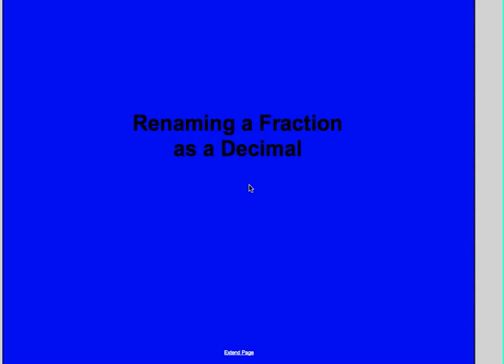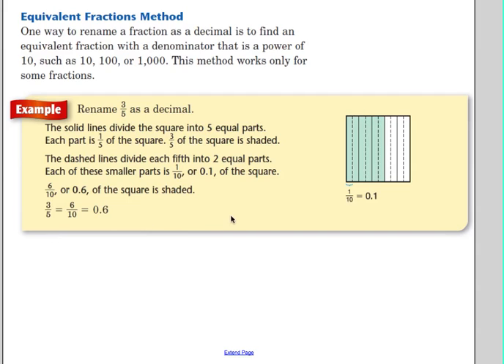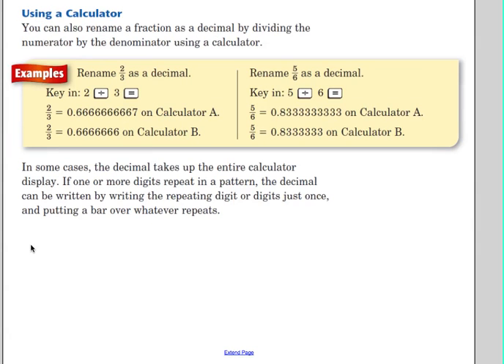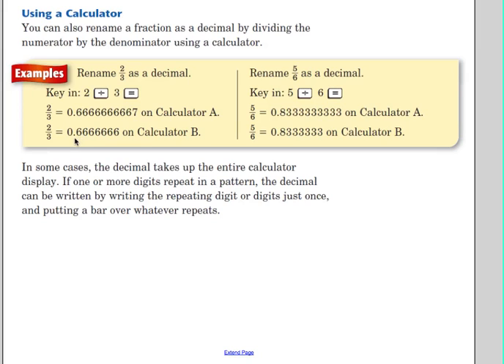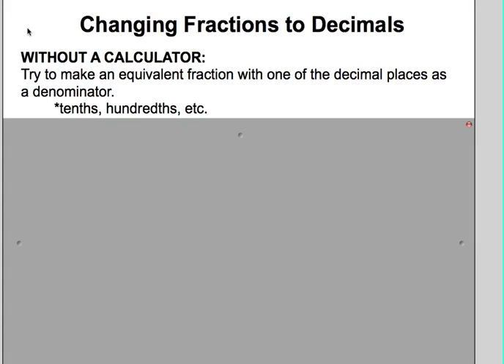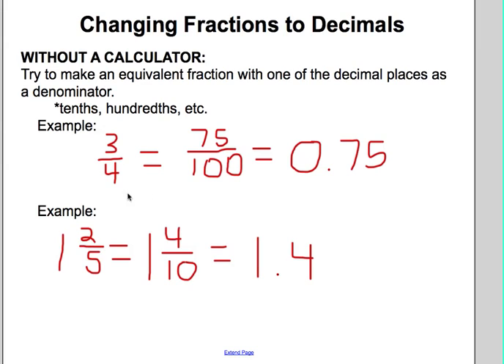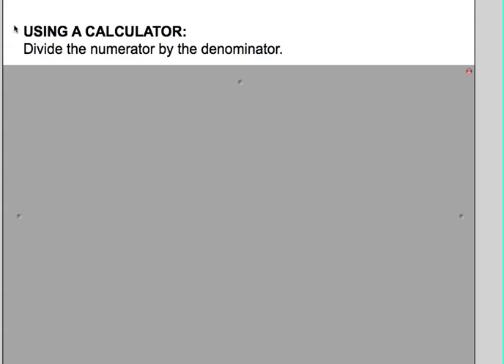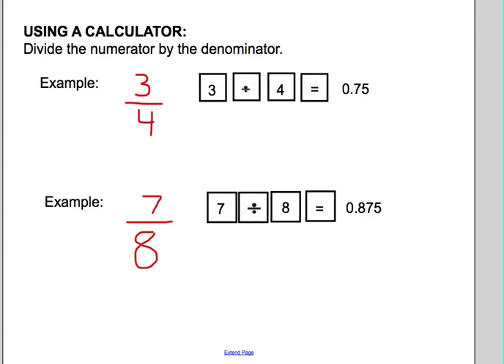Lesson 5.5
Changing Fractions to Decimals